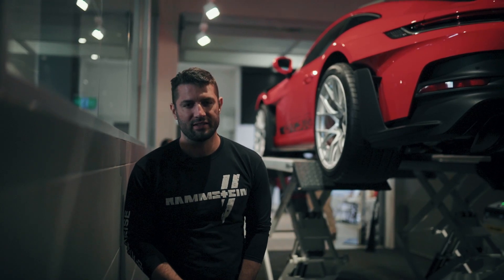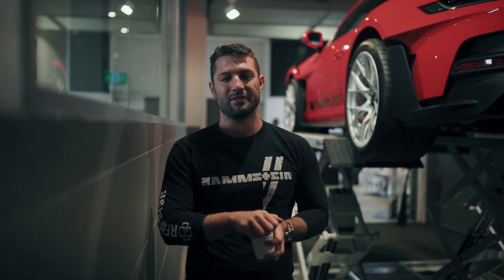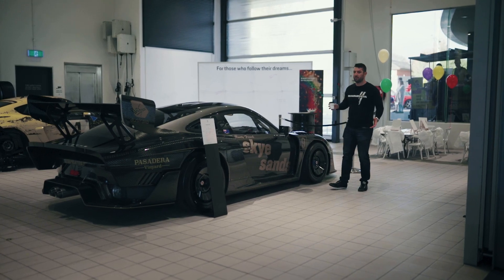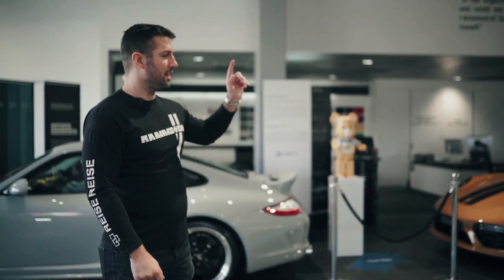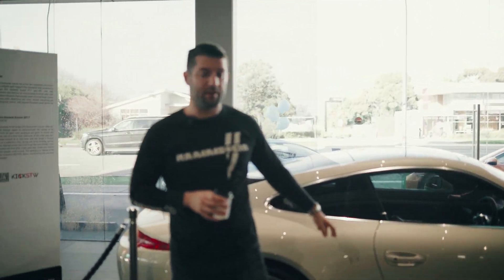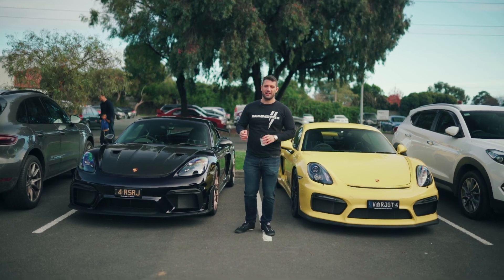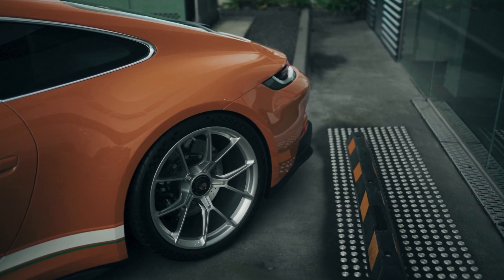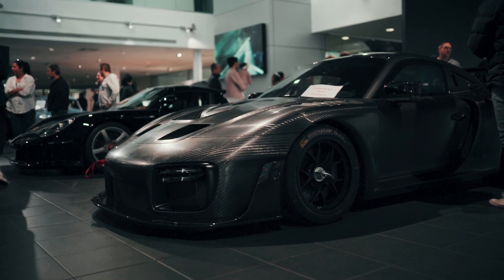I said no to flipping a $50,000 profit - Celebrated Porsches 75th Birthday instead!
So it was time to celebrate Porsches 75th birthday! But not before saying goodbye to my gt4rs and a potential $50,000 profit!
Across two dealerships we saw a plethora of amazing Porsche from 935 Race cars to 918 spyders, speedsters, pts GT4RS, the new 992 cupcar and GT3RS!